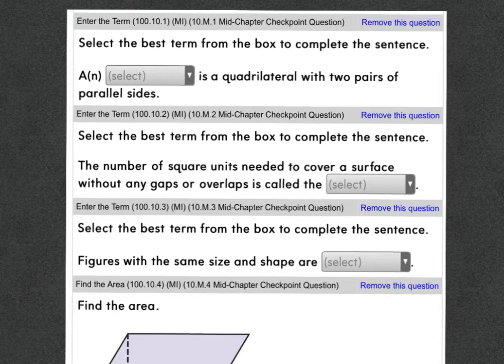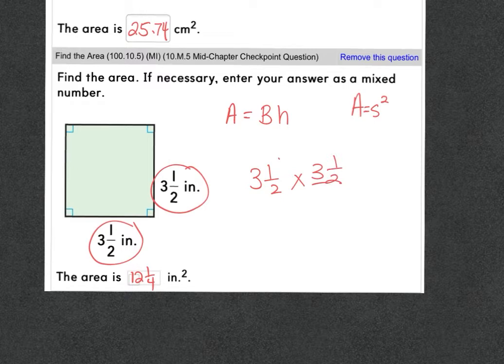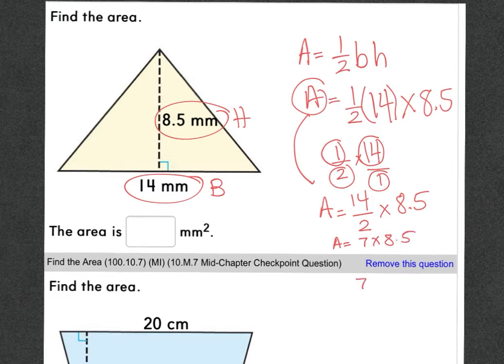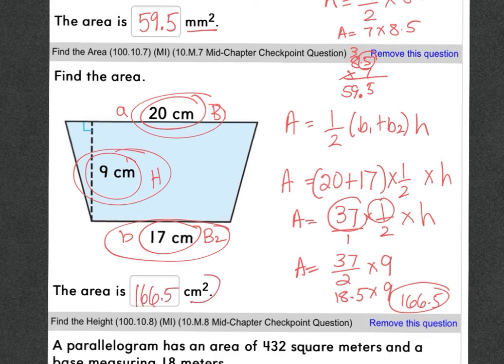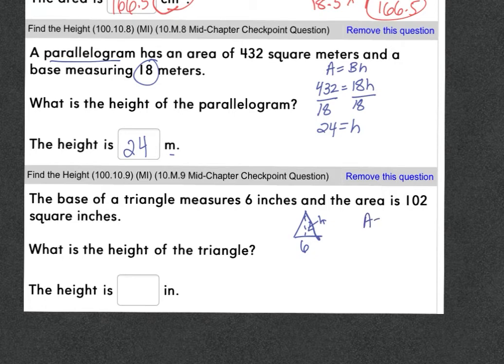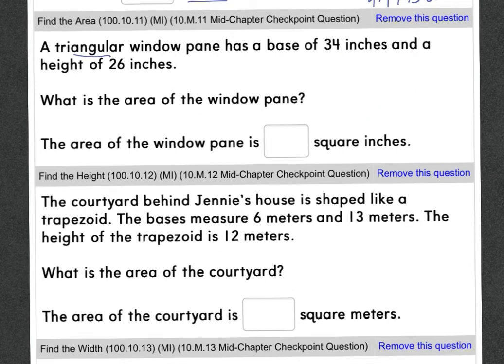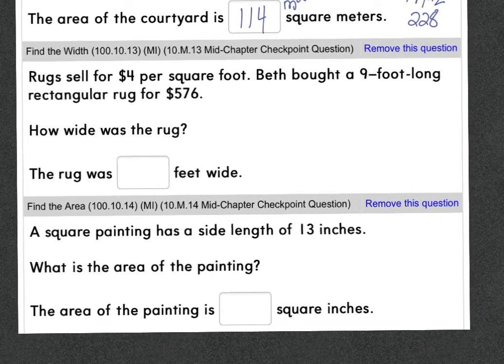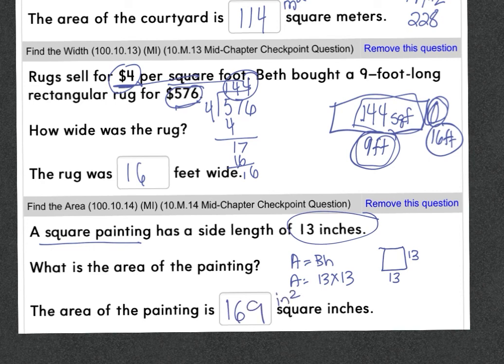6th Grade Math Chapter 10 Mid Checkpoint Review